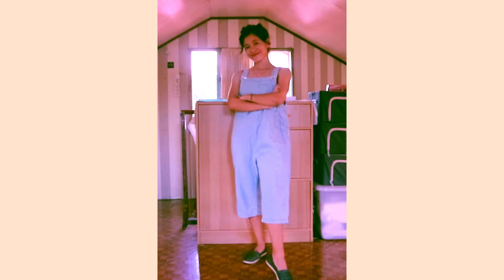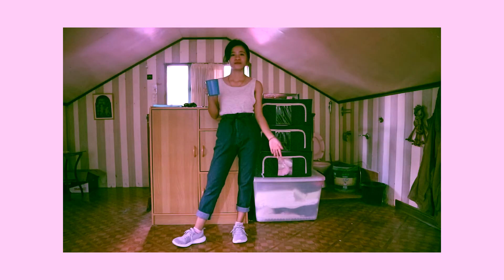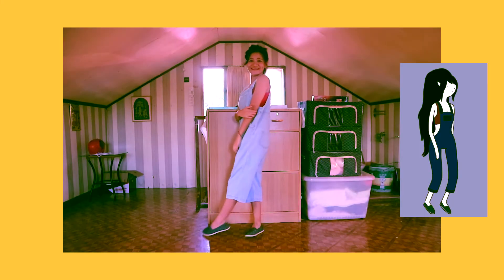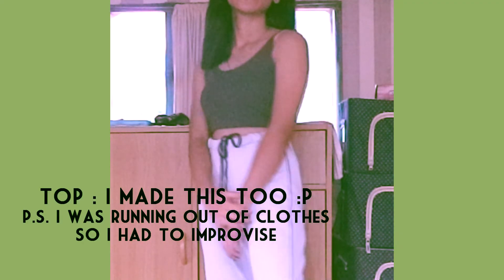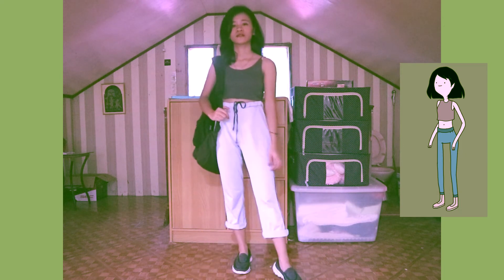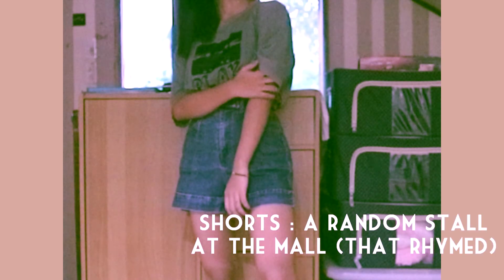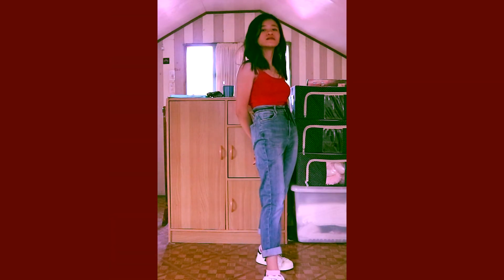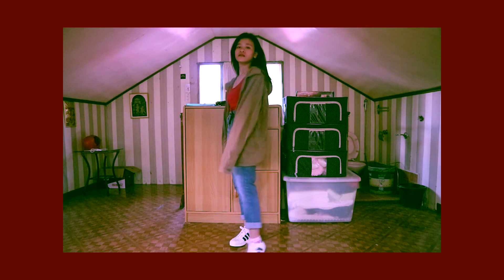dressing up as : marceline the vampire queen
in this video, I attempted... "attempted" to recreate some of my favorite marceline outfits!
had fun filming and editing this one huhu. I hope you enjoy this video!

stay safe!

xoxo, tina

Clips from the show Adventure Time is not mine!
Songs that are used in this video is not mine either.